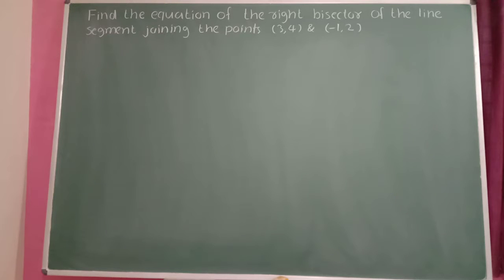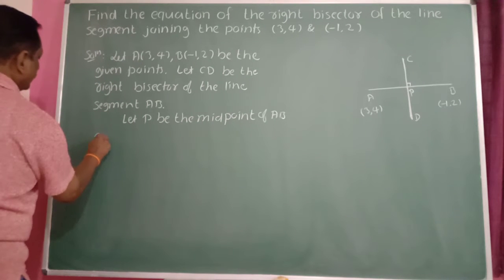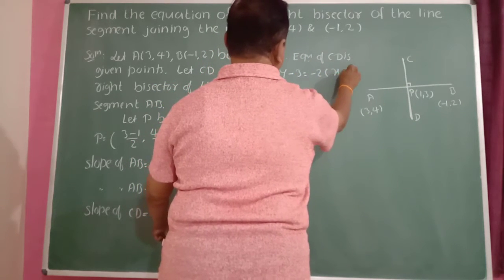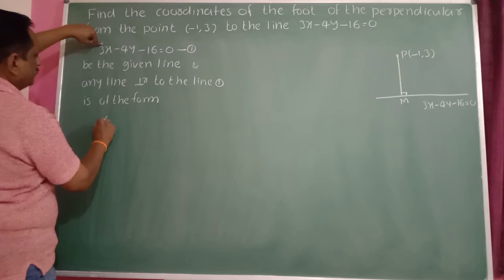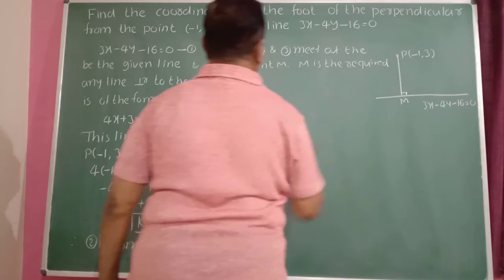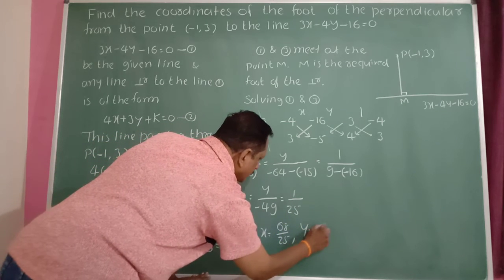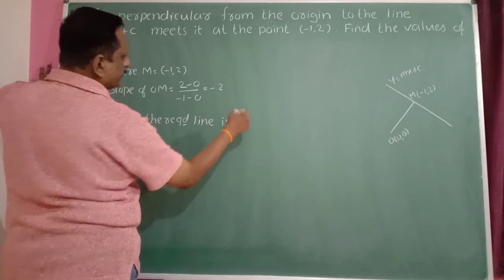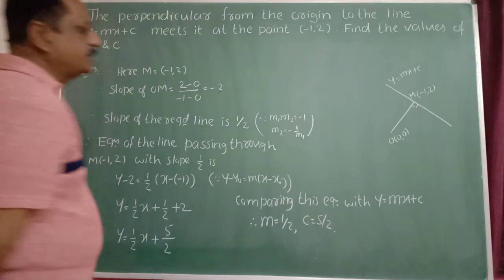26- Coordinate geometry (Theory /JEE /CET/ OTHER COMPETATIVE EXAMS)